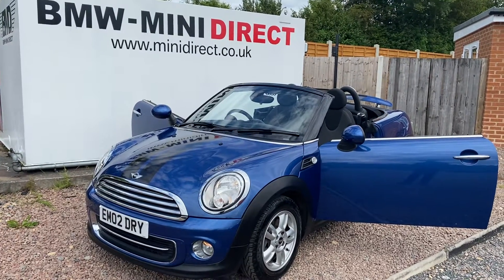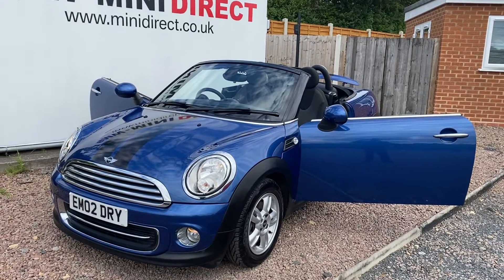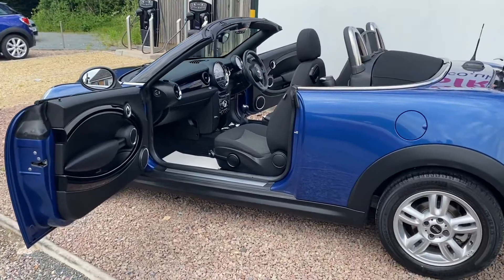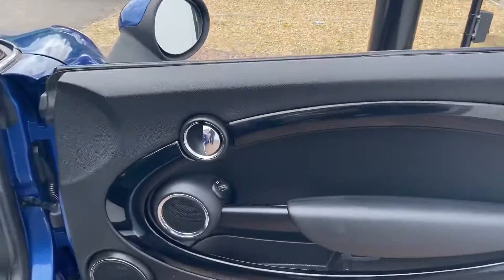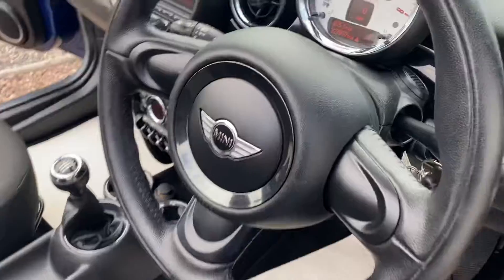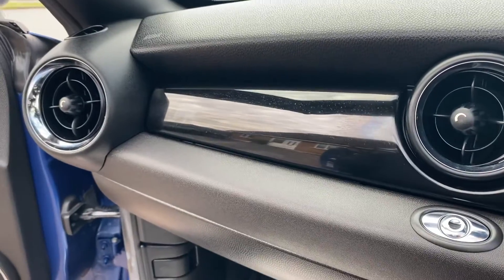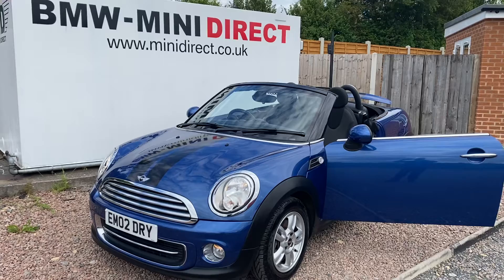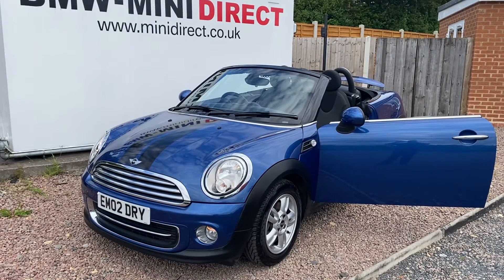New Stock Just Arrived at BMW MINI DIRECT WORCESTER